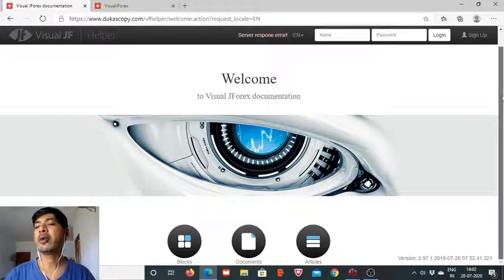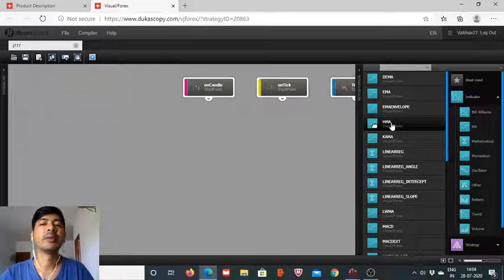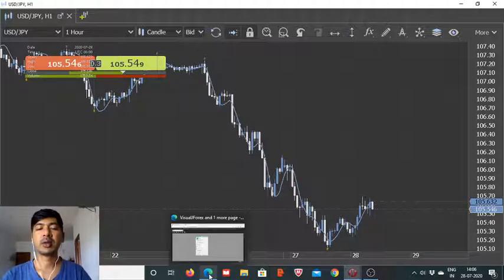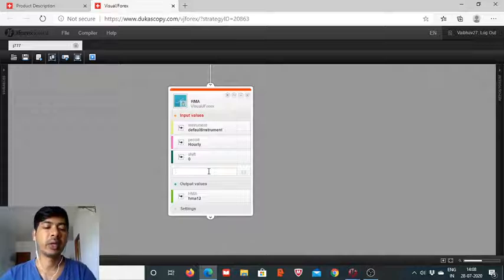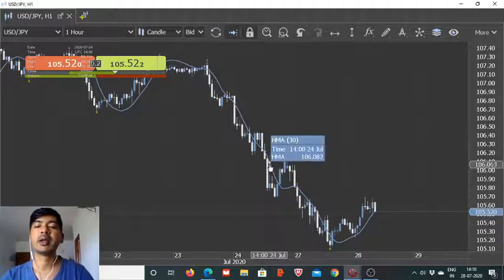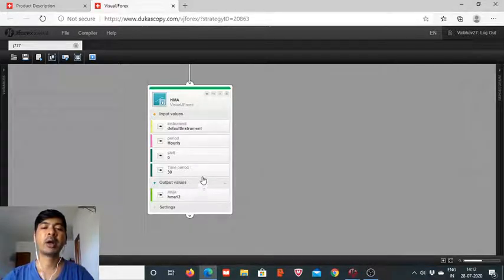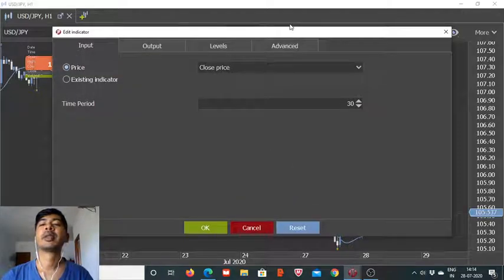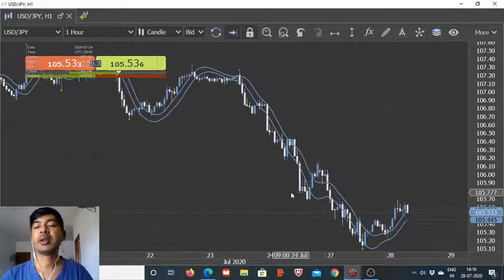Visual JForex: Intro To HMA